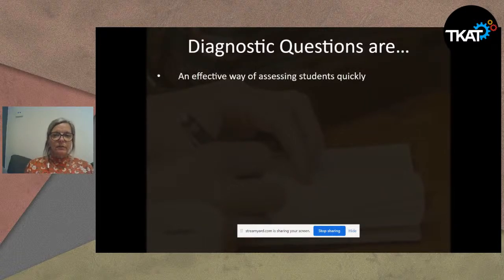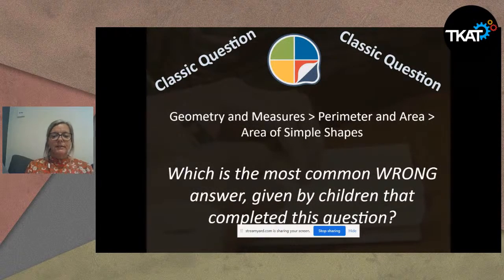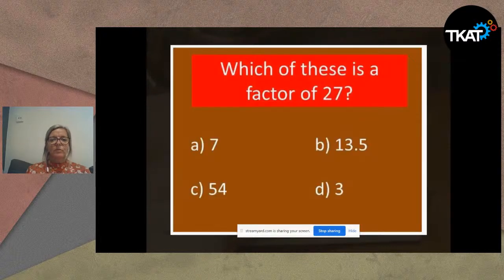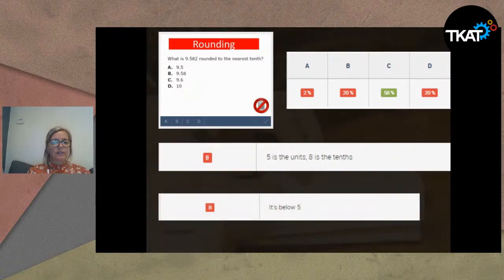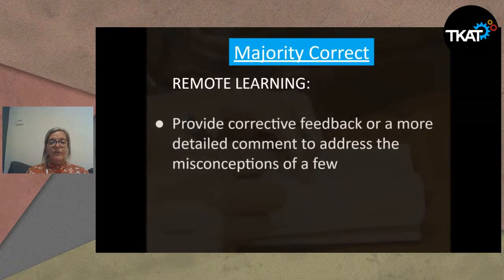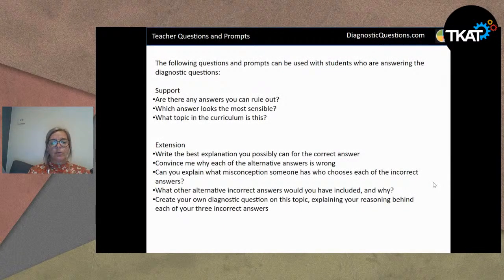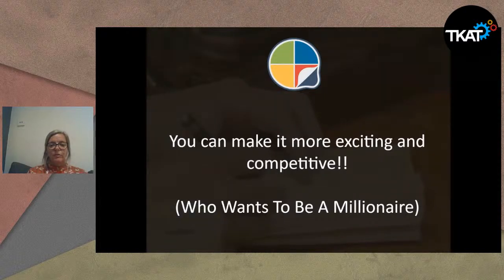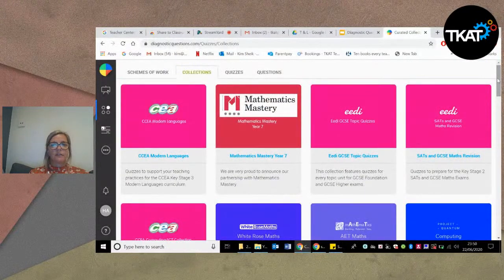AFL - Diagnostic Questioning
A relevant way to assess learning remotely.